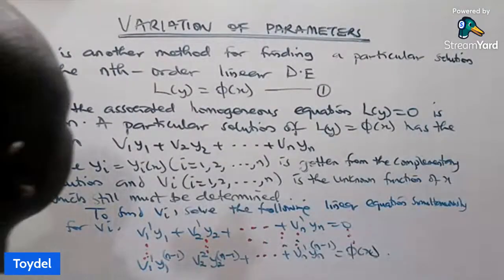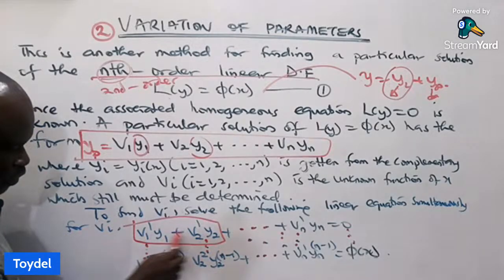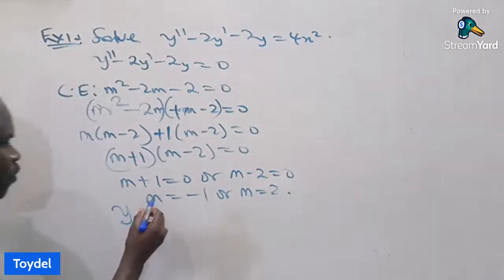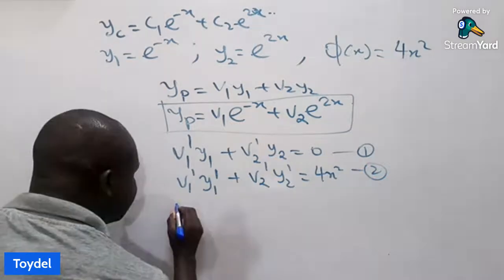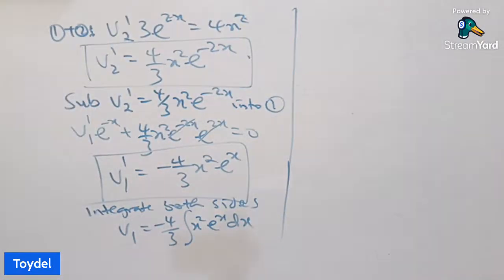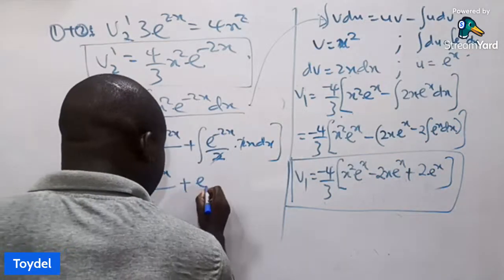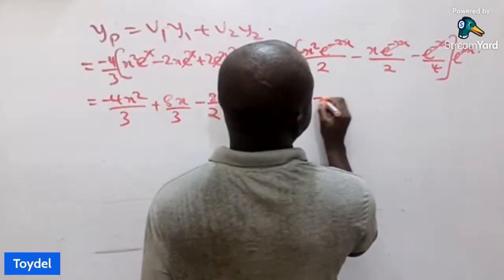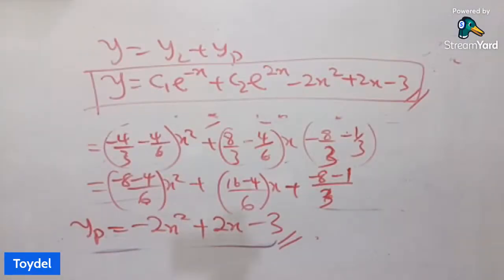Variation of Parameters